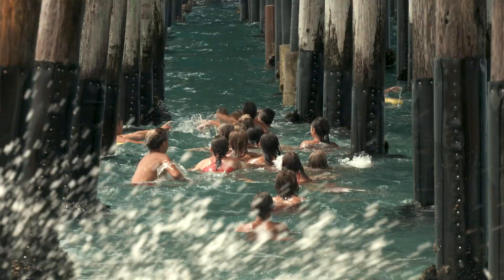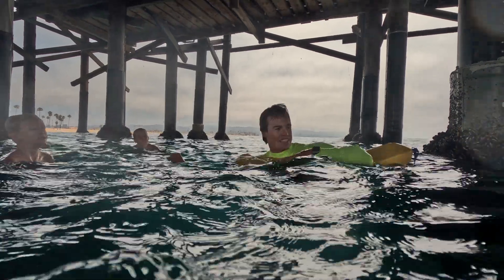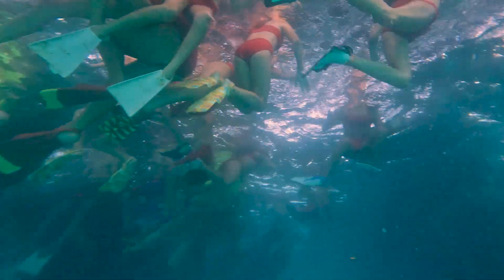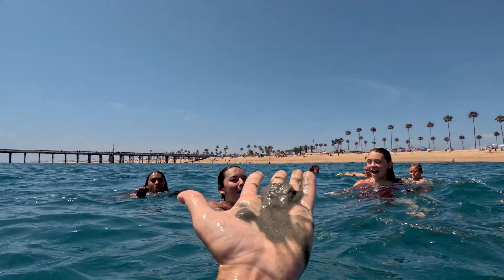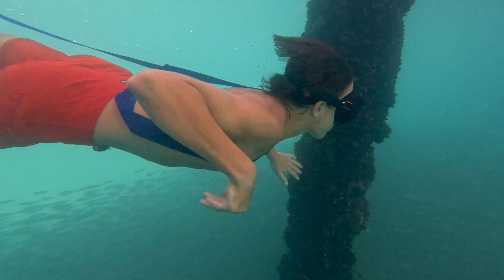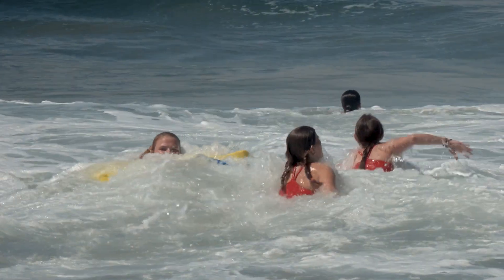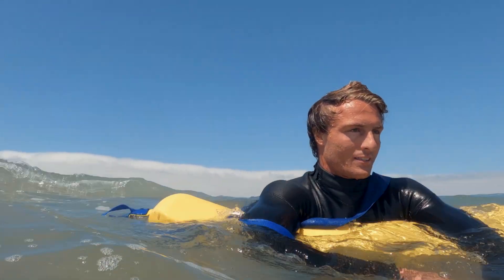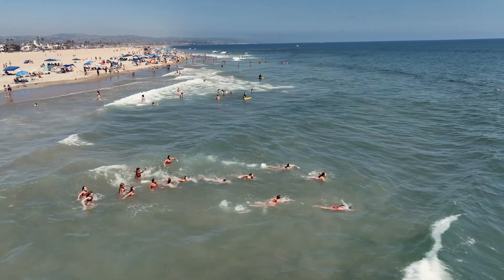NBJG 2023 Episode 3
JGs learn about the different beaches throughout Newport and how to assess and navigate various marine environments.